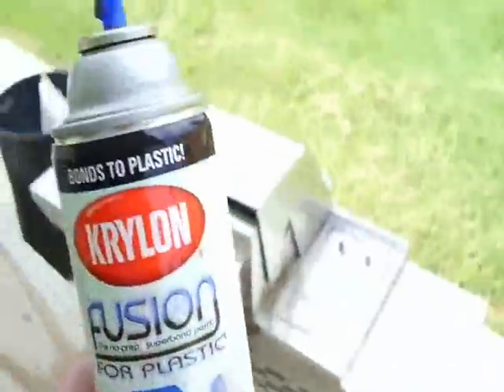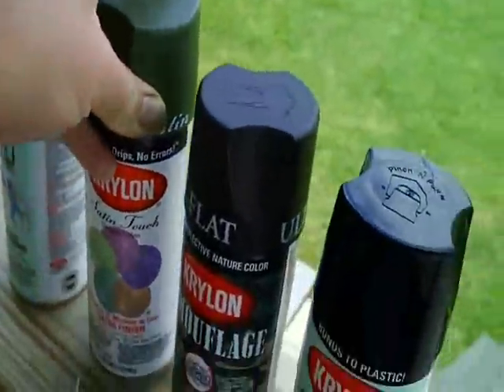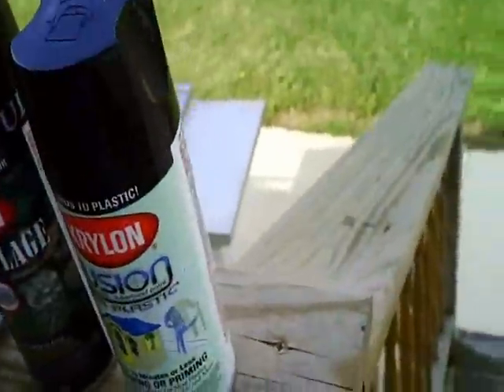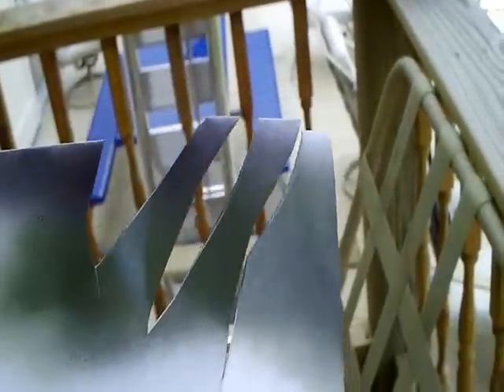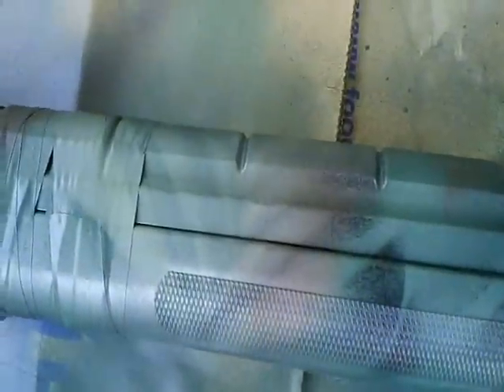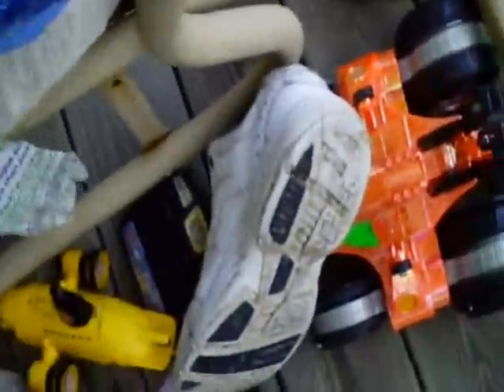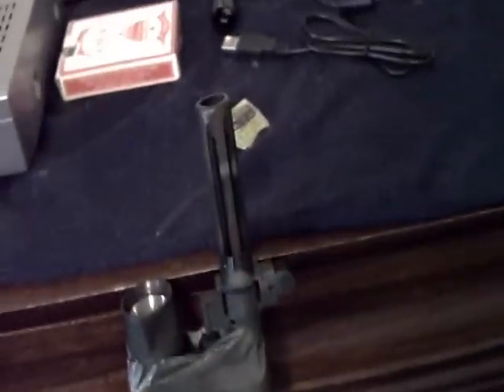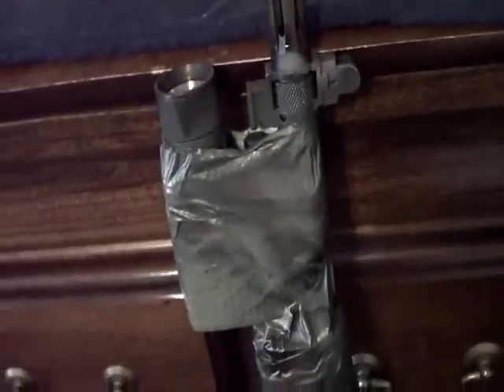airsoft gun modification: TSD M14 VB Sport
this is the video on my modded m14